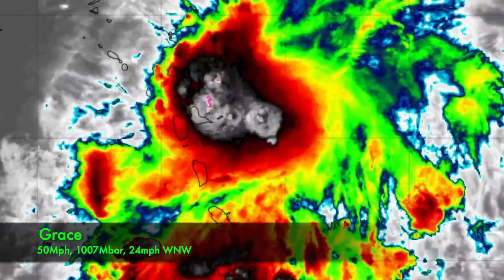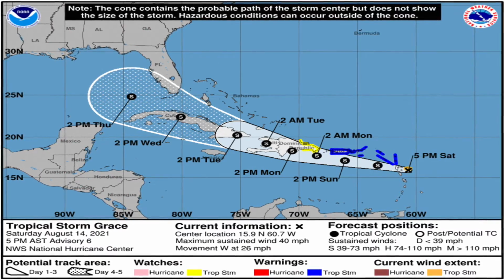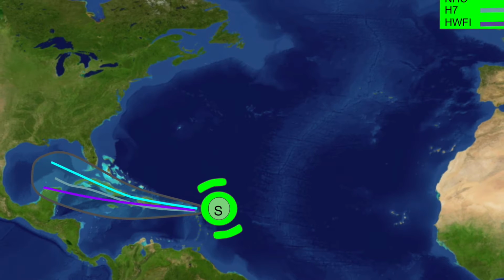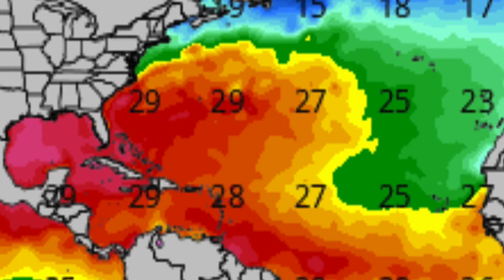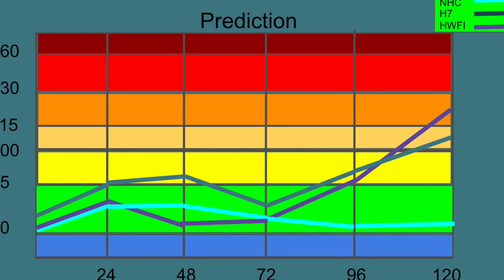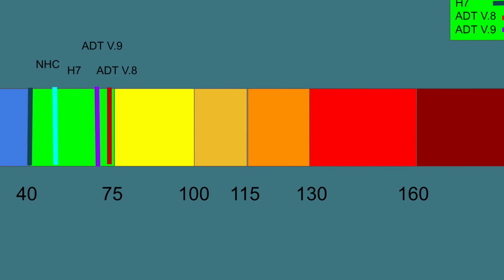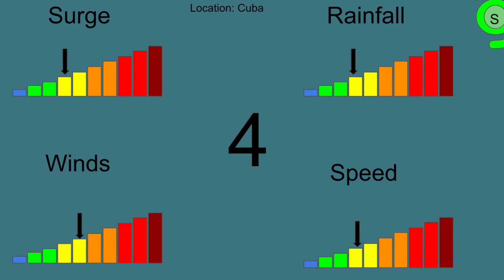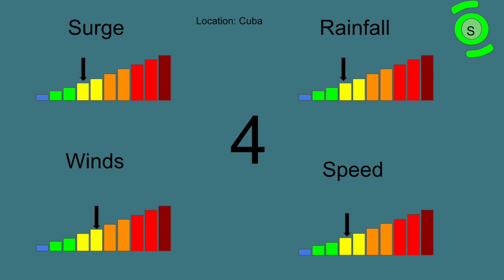Tropical Storm Grace Update 1| Potential Major Hurricane For GOM